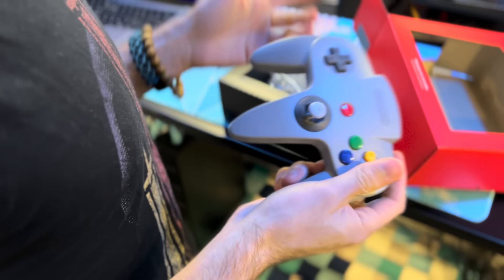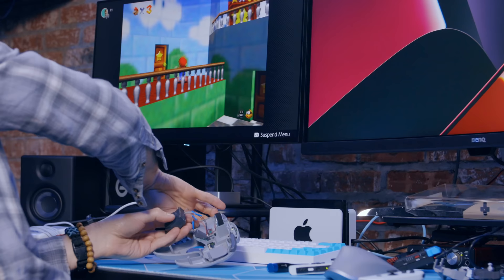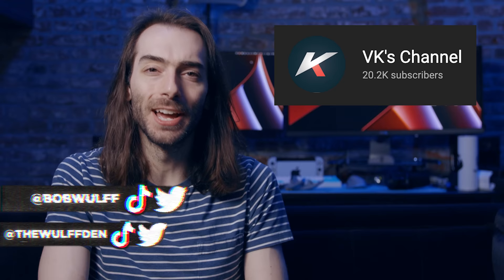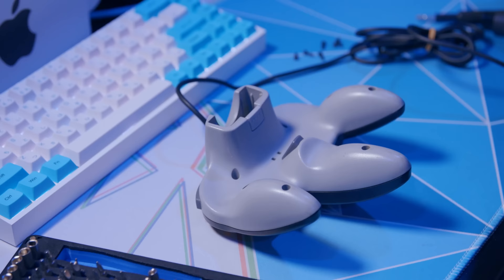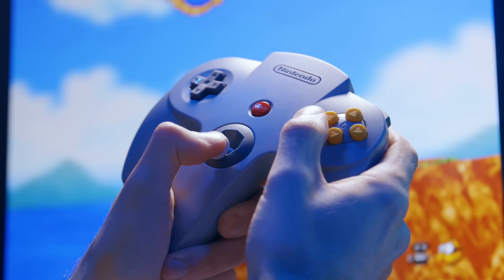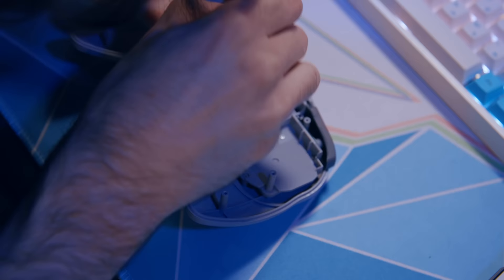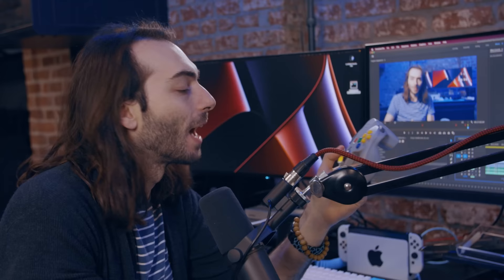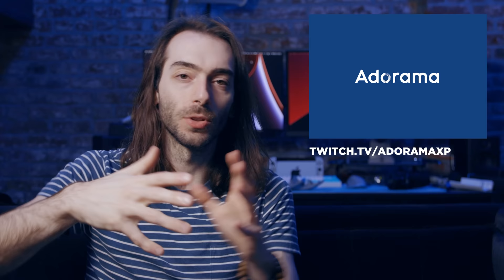I fixed the New N64 Controller's Thumbstick because I hated it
Check out the VIP360 program for protection plan coverage, 2-day shipping at Adorama

I have lots of problems with the original N64 controller, and lots of problems with the new Nintendo Switch Online - Nintendo 64 situation. So, I decided to see what I could do about that...

N64 Replacement Joystick
Hyperkin Admiral